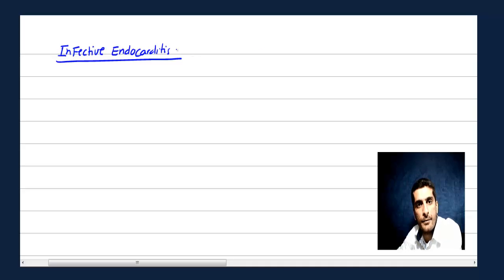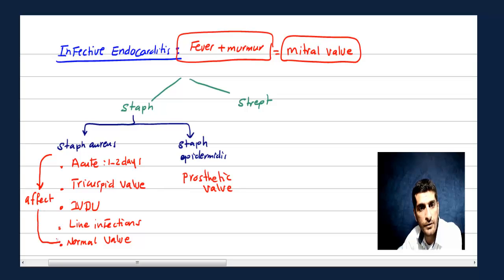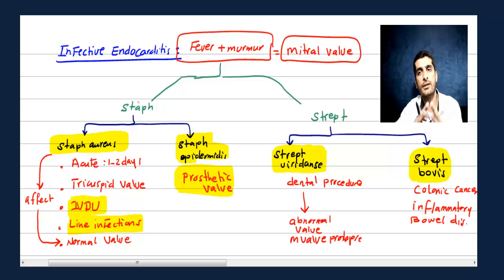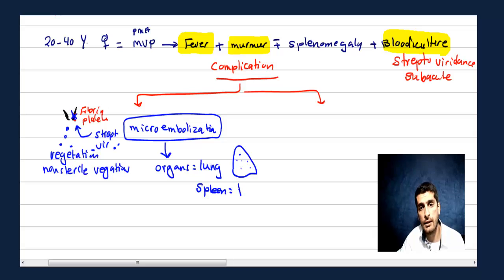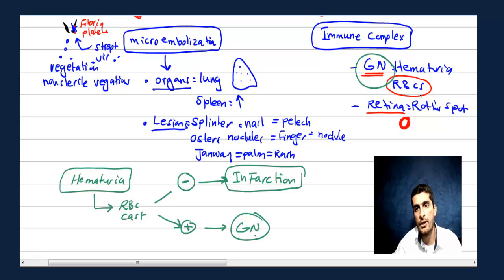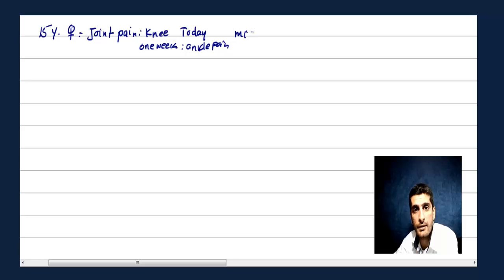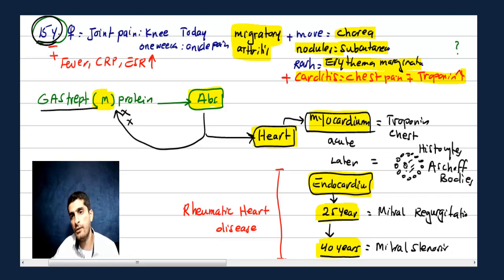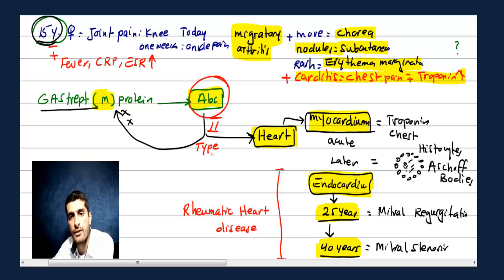usmle step 1 cardiopathology 9